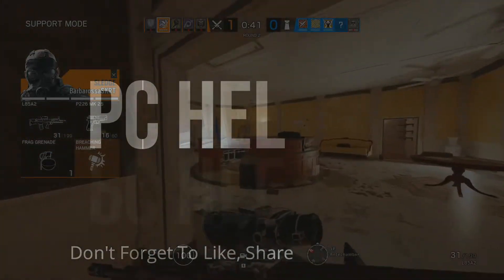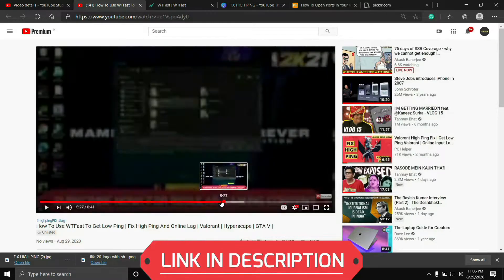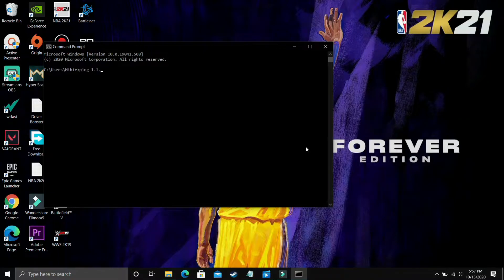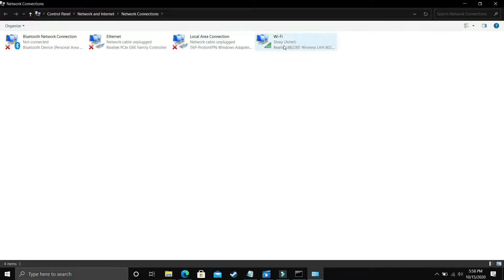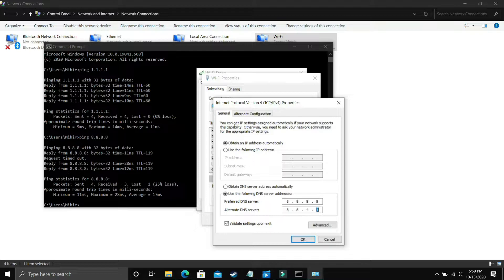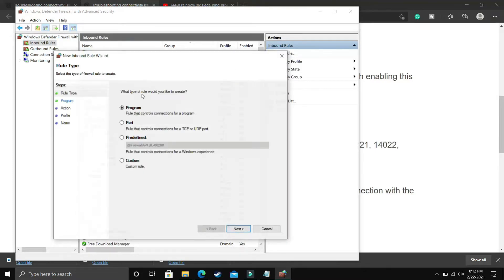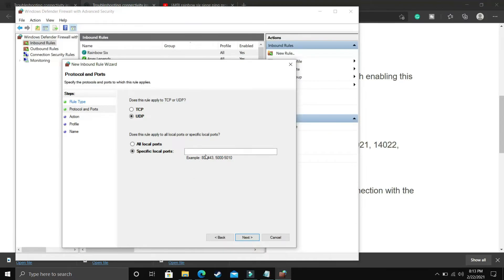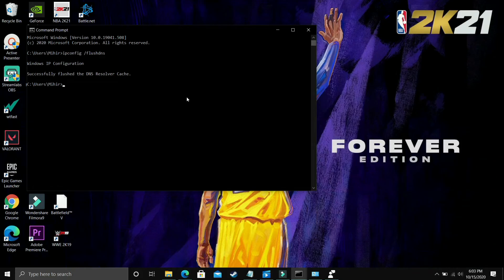Rainbow Six Siege High Ping Fix | Online lag Fix | Year 5 Season 4 | Servers Down |Get Low Ping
TOM CLANCY's RAINBOW SIX SIEGE : How to fix high ping issue and get a low ping in Apex Legends Season 8

PC Ports:
TCP: 13000, 13005, 13200, 14000, 14001, 14008, 14020, 14021, 14022, 14023, 14024
UDP: 6015
Steam PORTS:
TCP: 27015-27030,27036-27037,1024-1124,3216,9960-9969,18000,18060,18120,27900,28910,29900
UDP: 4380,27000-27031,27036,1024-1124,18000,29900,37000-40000